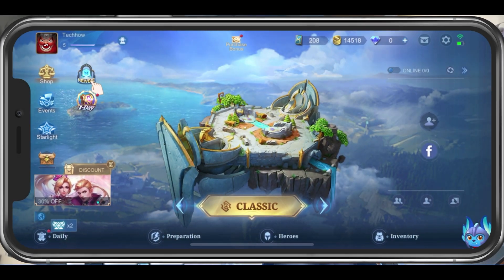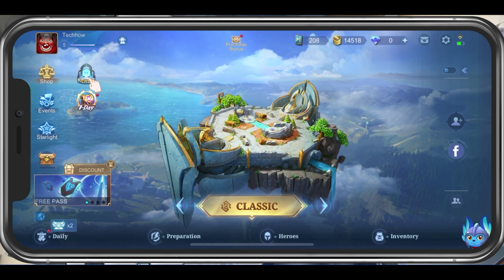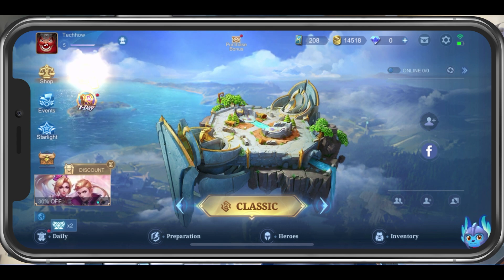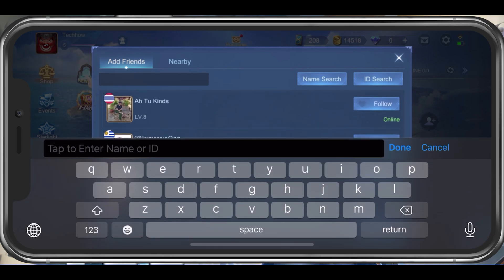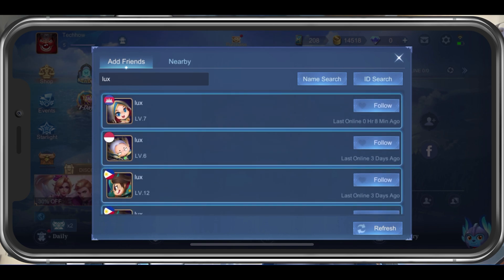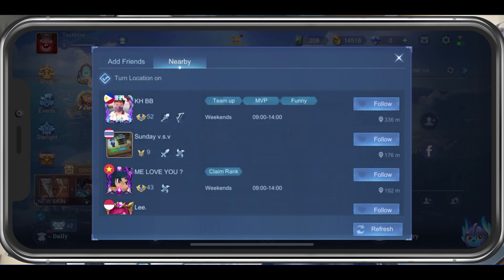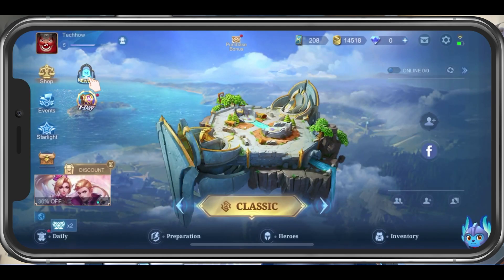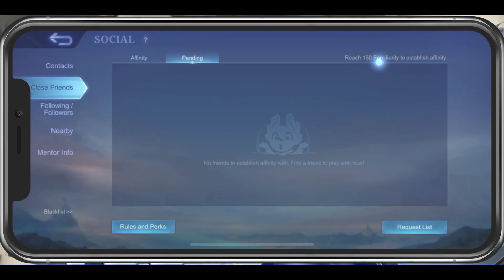How To Add Friends in Mobile Legends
A short tutorial on how to add friends in Mobile Legends.

Timestamps:
0:00 - Introduction
0:12 - Expand Friends Panel
0:19 - Add Friends
0:45 - Nearby Users
0:58 - Friend Requests